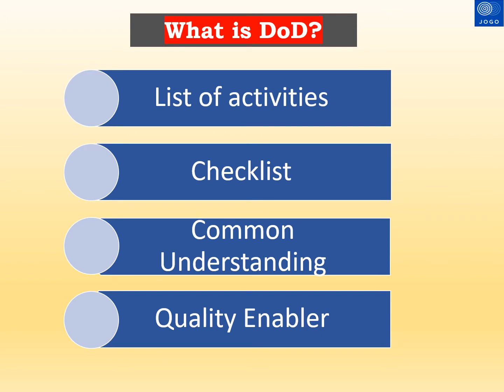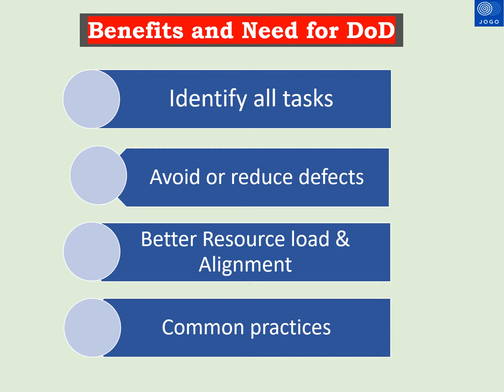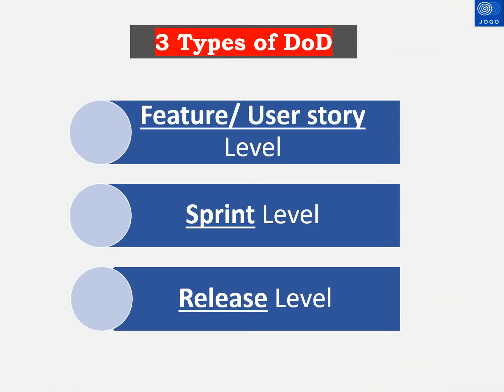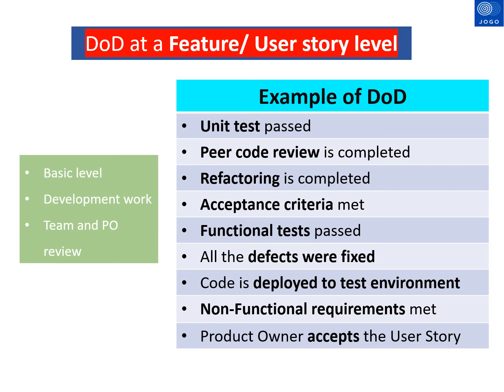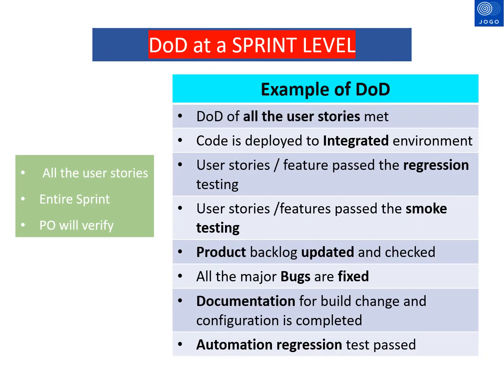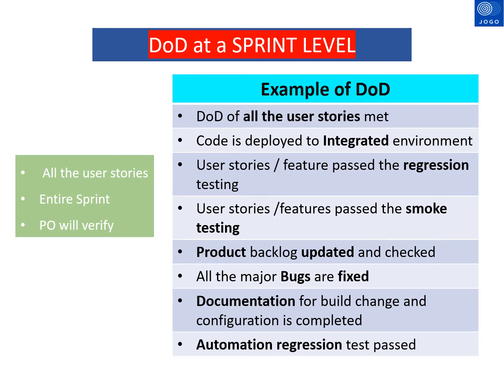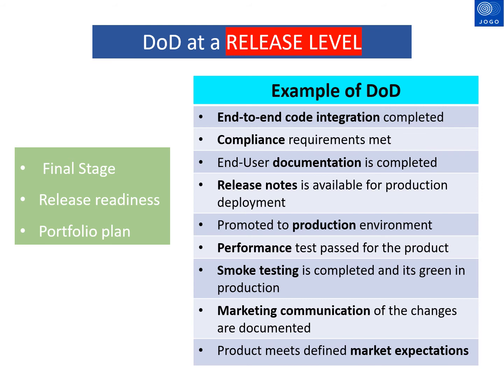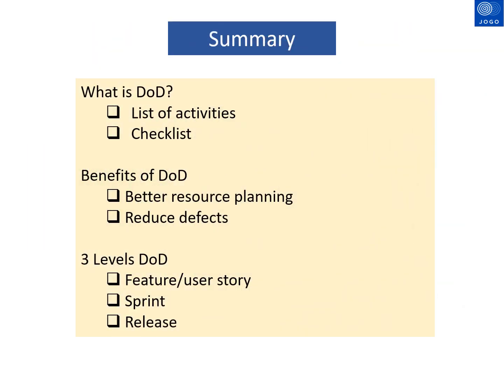Definition of Done in Scrum | Definition of done in Agile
Definition of Done in Agile, 3 levels of Definition of Done, Benefits and examples are explained in this short view.

Chapters:
0:07 Content of this video
0:22  What is Definition of Done?
1:04  Benefits of Definition of Done
2:25  THREE types or Levels of Definition of Done
2:47  USER STORY or Feature level DoD
4:08  SPRINT level DoD
5:18  RELEASE level DoD
6:33 SUMMARY

Agile Job Interview tips, Question & Answers will be posted in this channel.
Please leave your comments about this video and suggest any other topics to create a new video.

What is defining of done in agile?